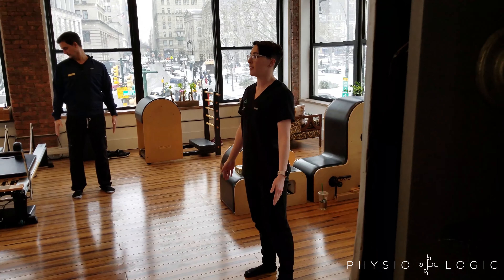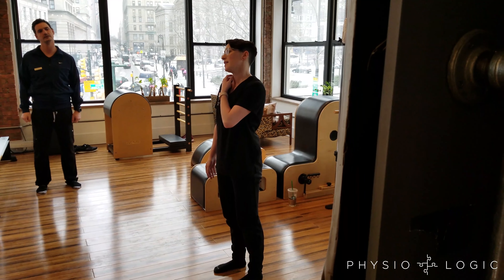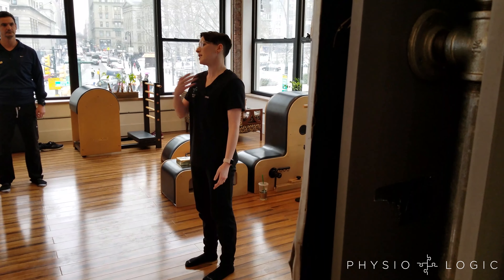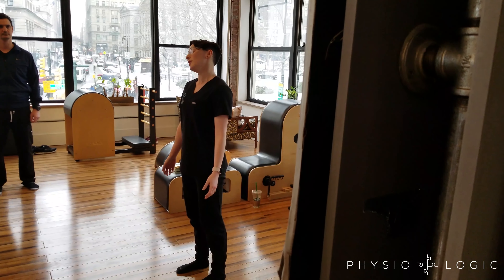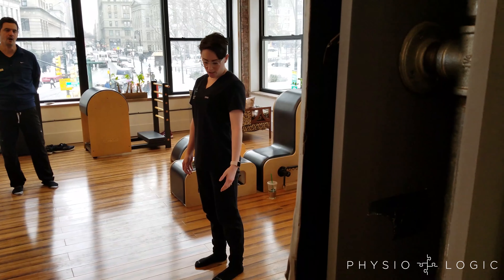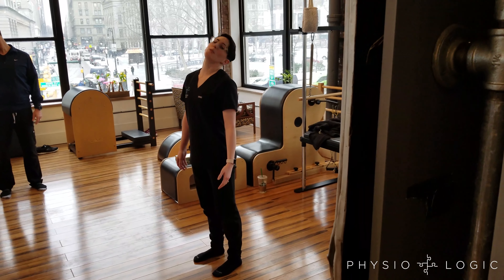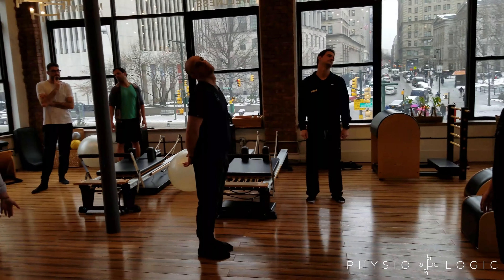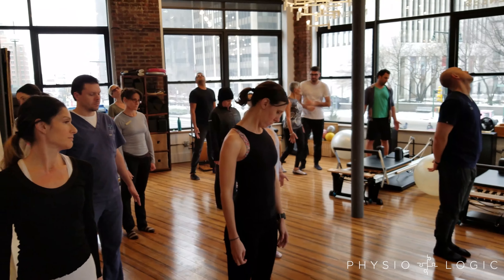Intro to CARs (Controlled Articular Rotations) Followed By Neck CARs Demonstration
Dr. Allison Heffron, DC, L.Ac., Physio Logic, explains CARs and demonstrates Neck CARs.

CARs= Controlled Articular Rotations

The purpose of the movement is to gain control over the range of
 motion that you "own." If there is pain, you don't own it. If you overcompensate with other parts of your body to move through the range, you don't own it. If you are unaware of a joint then you can't control it. If you can't control it, you can't strengthen it.

As such, CARs is a great fundamental movement for every joint in the body to gain awareness and control.